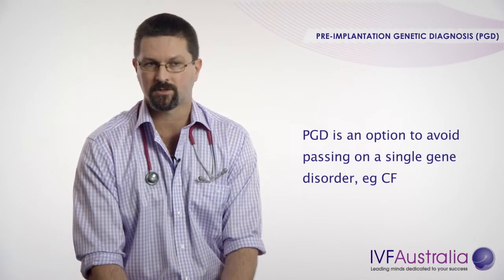Pre-implantation Genetic Diagnosis | IVF Australia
Using PGD to overcome inherited genetic disorders, recurrent miscarriage or repeat IVF failure.